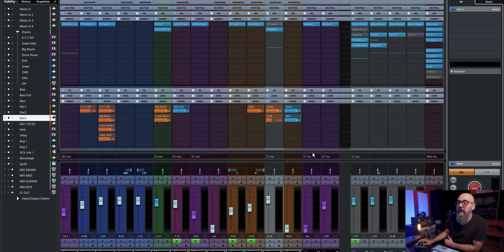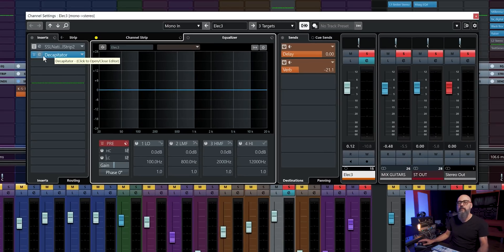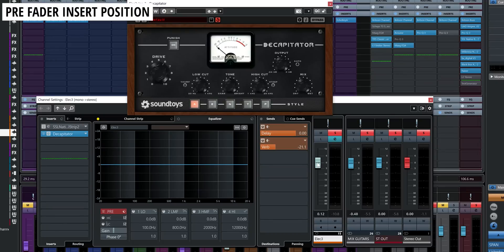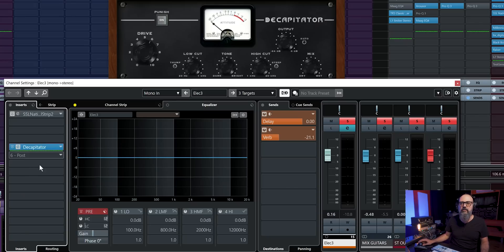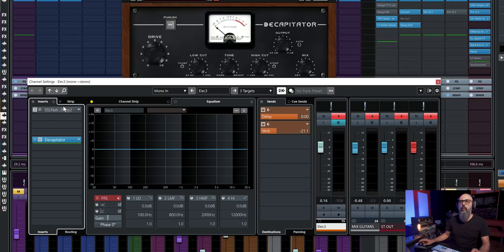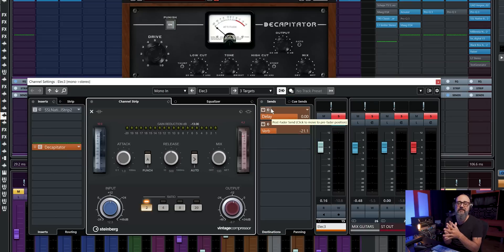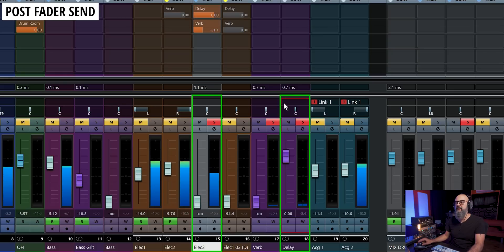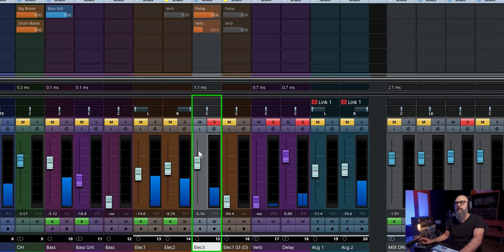An ADVANCED look at The CUBASE Channel Signal Flow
The last video on Cubase signal flow led to a number of questions about pre and post fader inserts and sends… So today we go deeper than you might have wanted into more Cubase signal flow!
Strap in and get ready for this one!

Timestamps :
0:00 Intro
3:30 Pre/Post Fader position line
6:30 Pre vs Post Fader channel strip
8:30 Pre vs Post Fader sends
10:30 Post fader inserts into pre fader send
12:30 Rules of thumb/Summary

POP FILTER
STUDIO MONITORS: